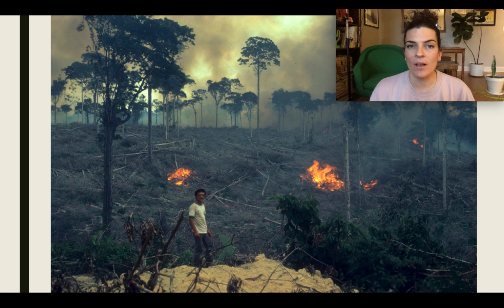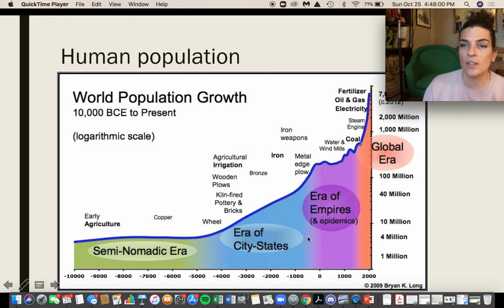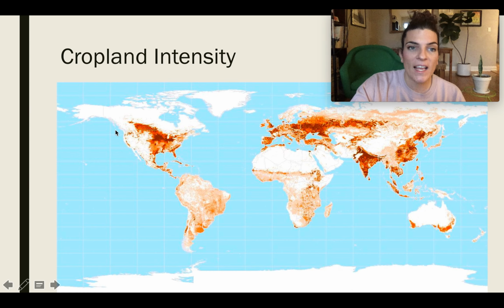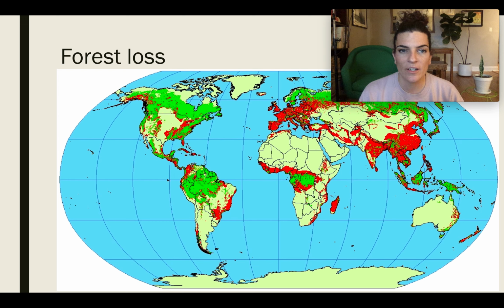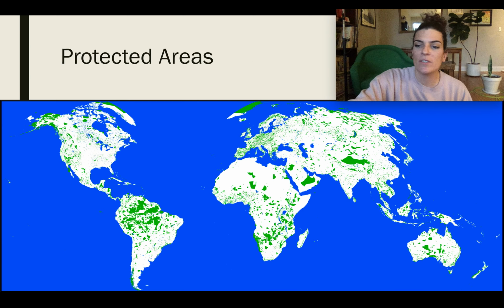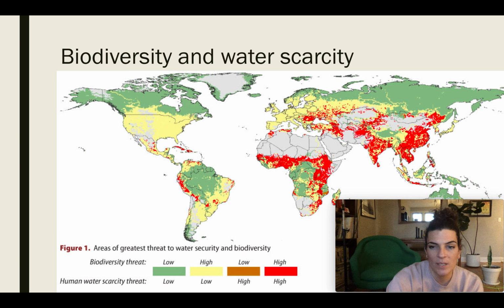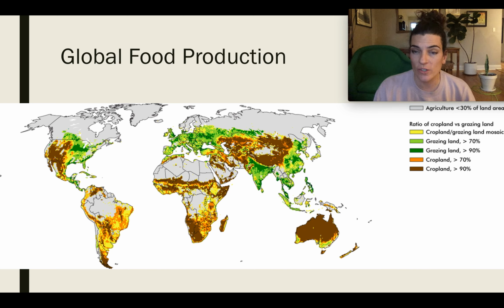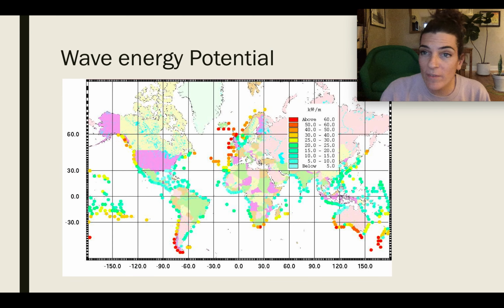Earth's Changing Climate, SAIC Fall 2020, Week 7